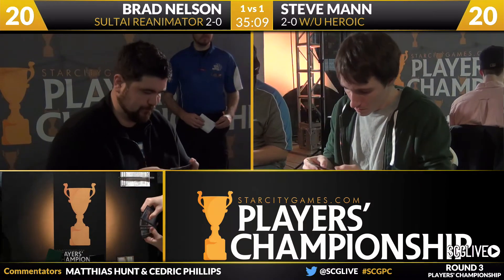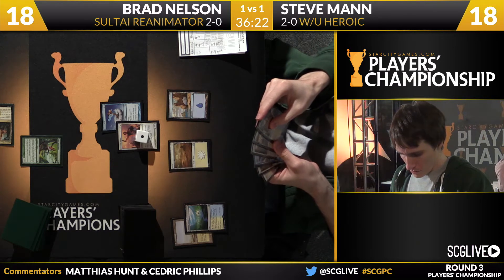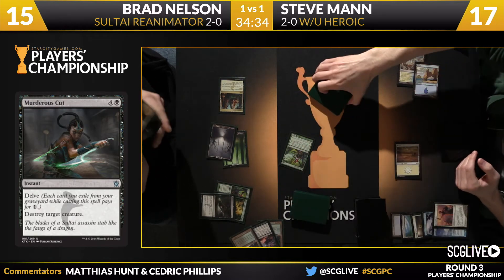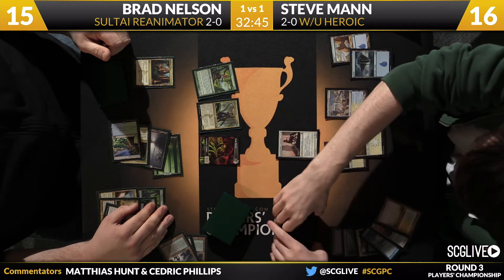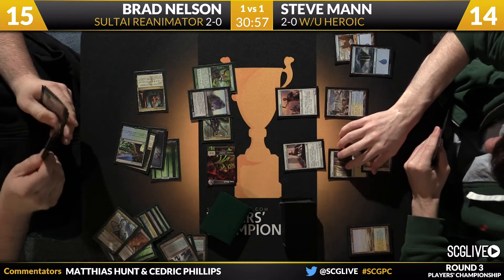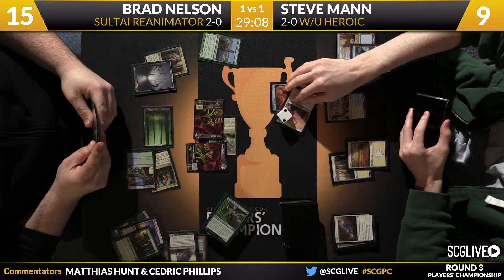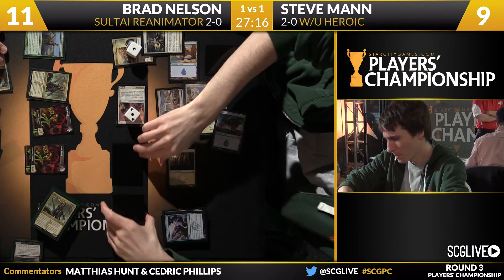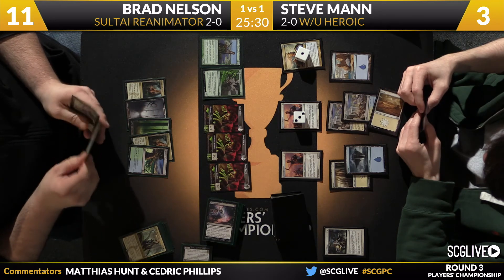SCGPC: Round 3b - Brad Nelson vs Steve Mann | Standard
From SCG Roanoke on December 20th, 2014